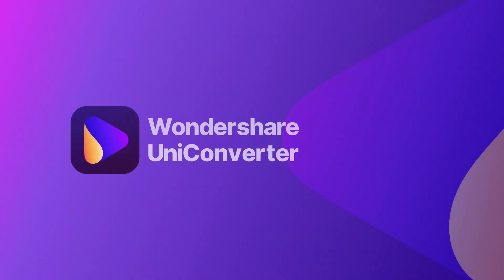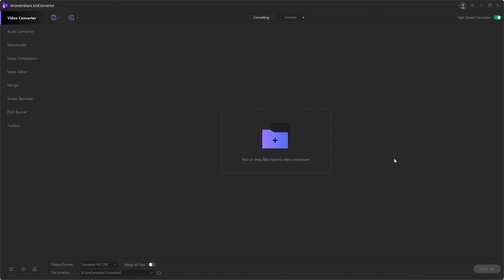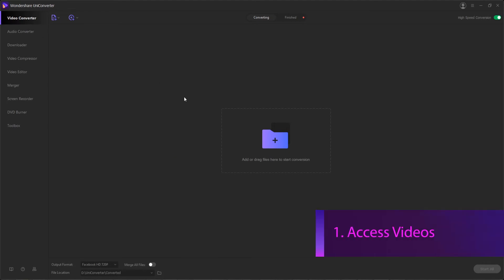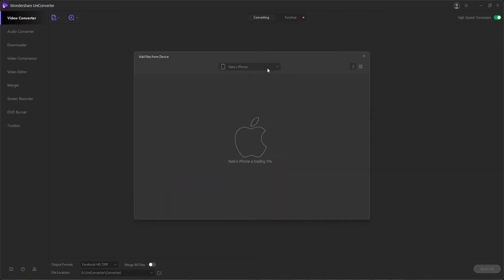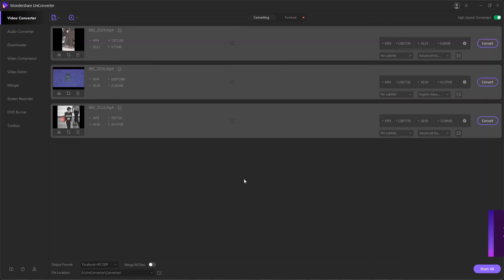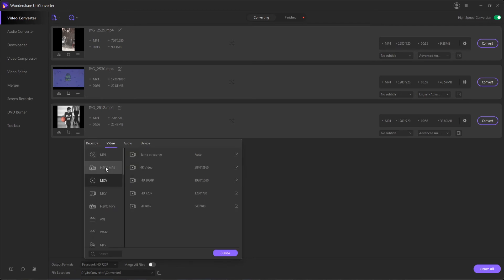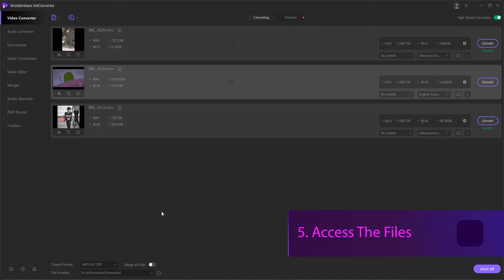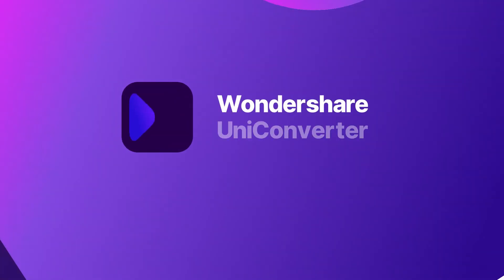Convert Videos from iOS and Android - Wondershare UniConverter (Win) User Guide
Struggling to convert videos from your iPhone or Android phone to a format compatible with your computer or other devices? Look no further!  This video is your one-stop guide to using Wondershare UniConverter (Windows) to effortlessly convert any video format.